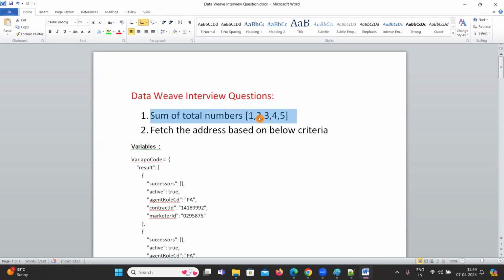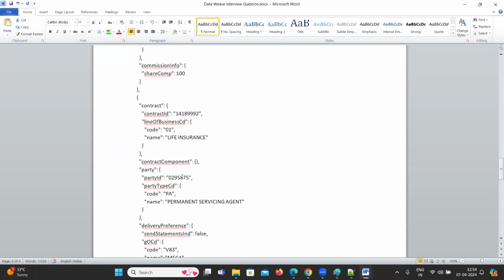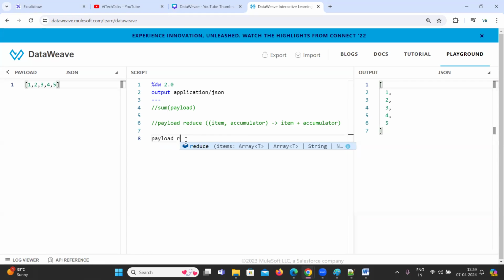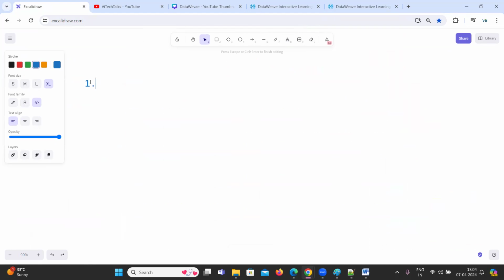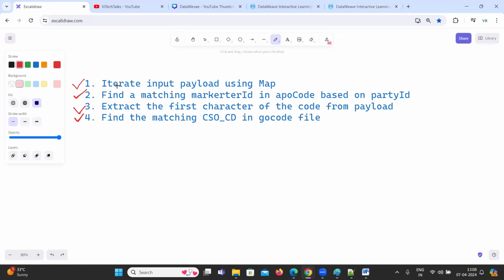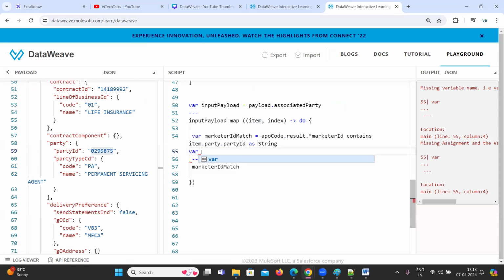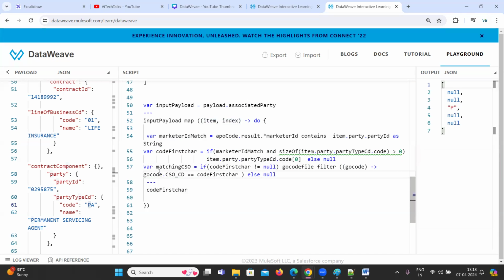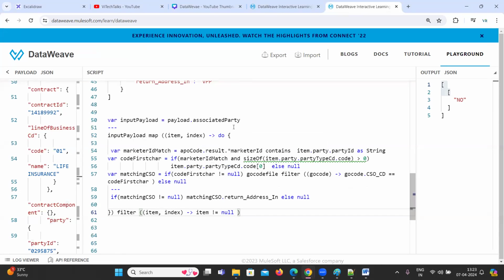Data Weave Top Most Frequently Asked Interview Questions | @vitechtalks | How to Solve ?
Welcome To ViTech Talks , In this video you can learn how to solve complex interview Questions using data weave.
How to think and apply your logic to get better solution?
1. Print summation of total elements.
2. Get address from CSO_CD.
if the input payloads partyId value is equals to variable apcode marketerId are equal then pick the input payload code value and take first character from it and check with variable gocodefile CSO_CD value if both are same then print return_Address_In value of corresponding CSO_CD

dataweaveInterviewQuestions
dataweaveComplexQuestions
Raml Design
Security
Authorization
Authentication
Api Manger
Basic Authentication
Rate Limiting policies
Error Handling
azure integration
twilio connect
mulesoft project
mulesoft rtf deployment
mulesoft automation
mulesoft integration
mulesoft mock interview
mulesoft developer
mulesoft demo
anypoint studio
mulesoft training